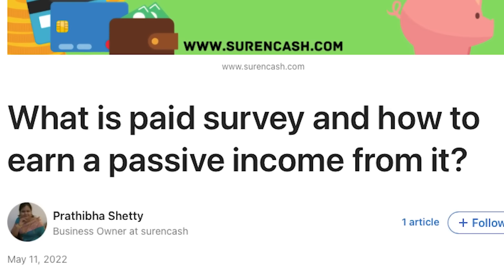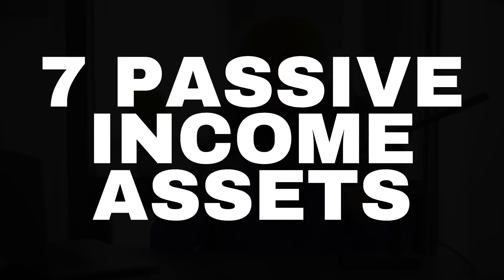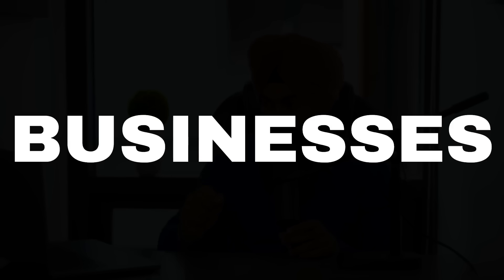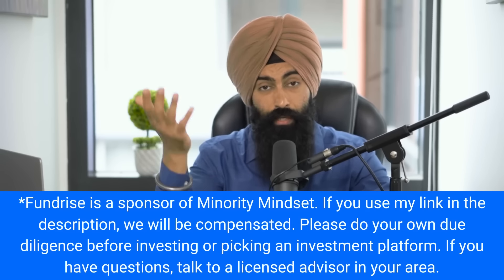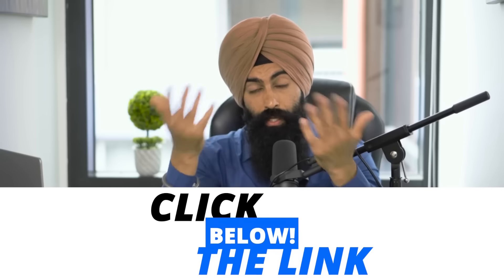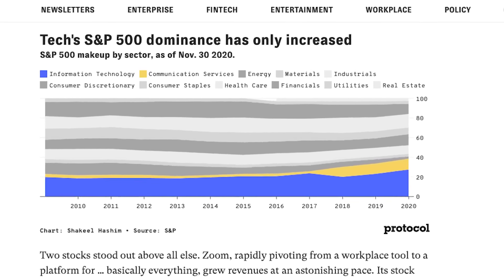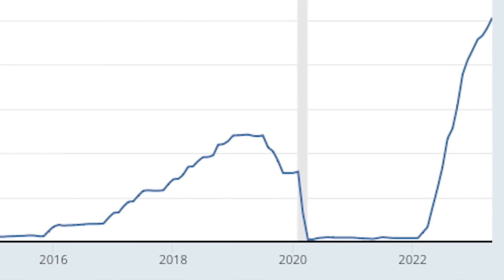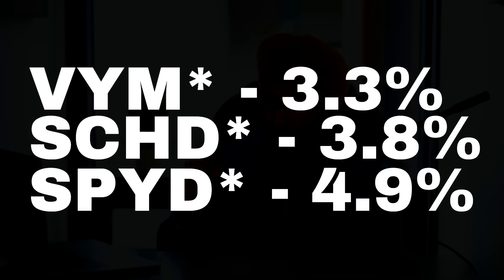7 Passive Income CASH FLOW ASSETS To Own For The Next 10 Years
However, these are companies that I trust and use (or have used). The compensation doesn't affect my recommendations or advice. That being said, you should always do your own research & never blindly listen to a random guy on YouTube.

➤ Life Insurance
2) 🛡 Policygenius - Get a free life insurance quote:

3) 🏠  Fundrise - Invest in real estate with as little as $10!

➤ Upgrade Your Career
4) 💼 CourseCareers - Get the skills to get a better career:

➤ Business Accounting
6) 💸 CommonWealth - Does your business do over $250k/year? If yes, get a free consultation from my partner accounting firm

"The Minority Mindset has nothing to do with the way you look. It's the mindset of thinking differently than the majority of people" ~Jaspreet Singh